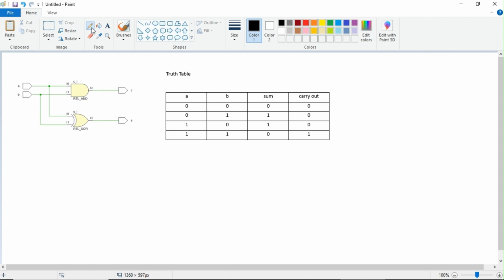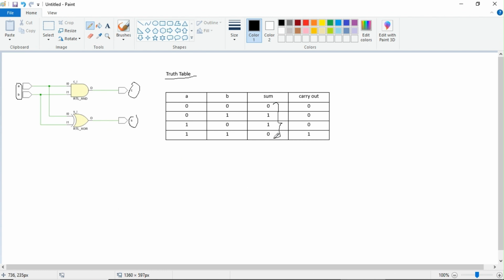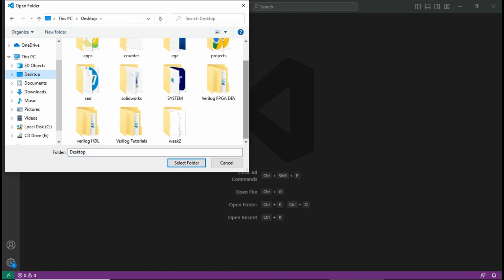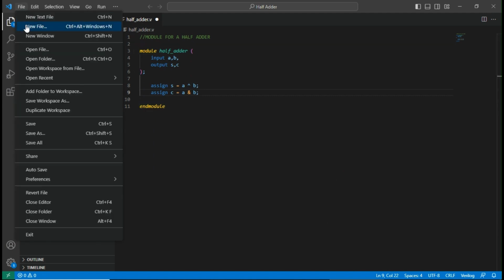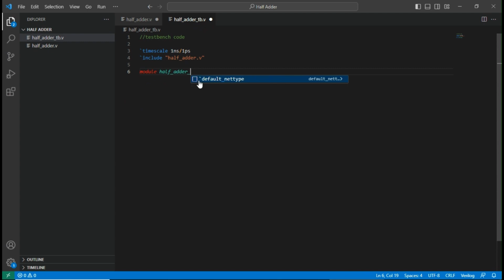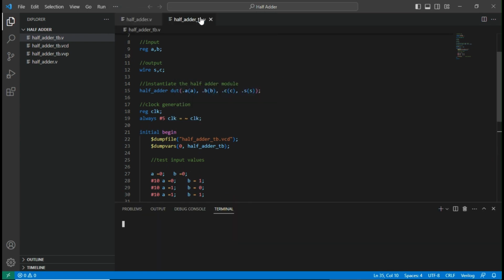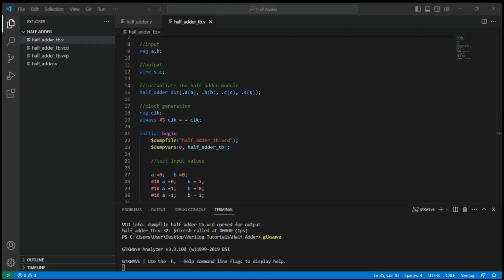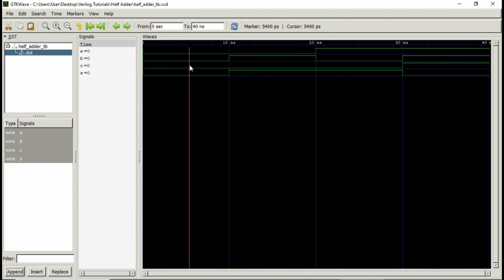Half Adder explained | verilog code | testbench code | simulation | gtkwave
Adding Bits Made Easy! Learn About Half Adders and Their Truth Table.